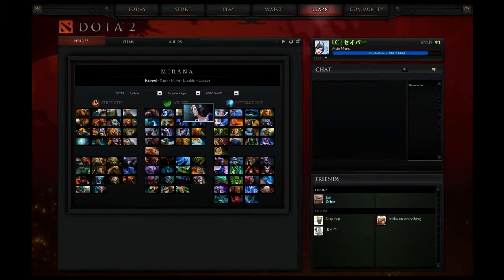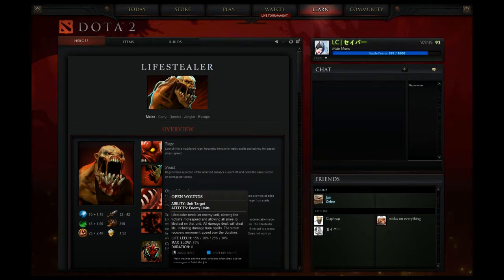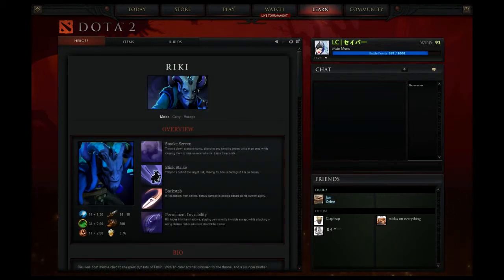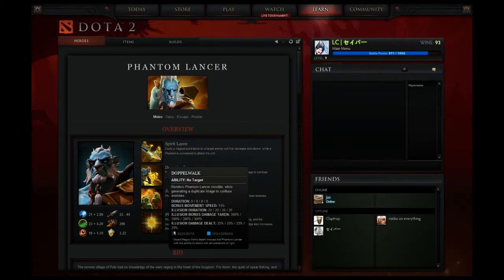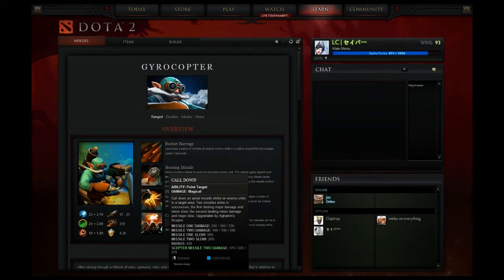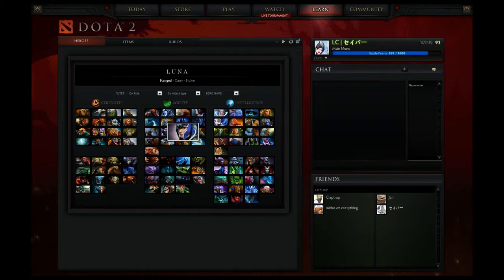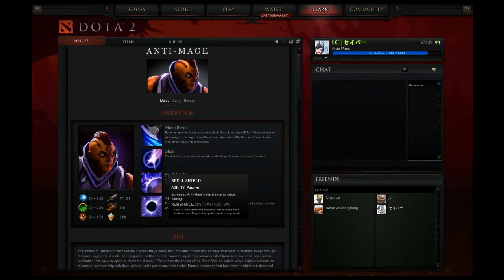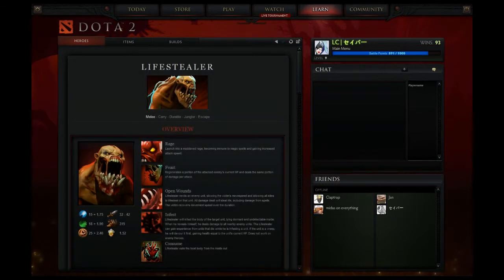Improving at Dota 2 - Episode 3 - Counterpicking [HD]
In today's episode we are going to discuss counterpicking , a topic that some people neglect completely and others really do a little bit too much.